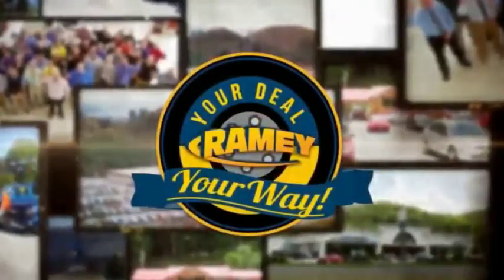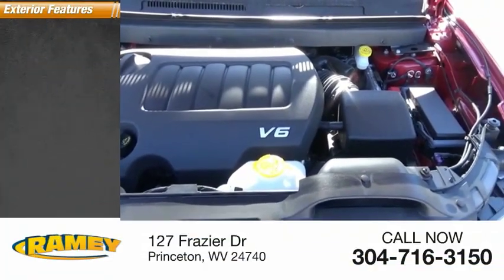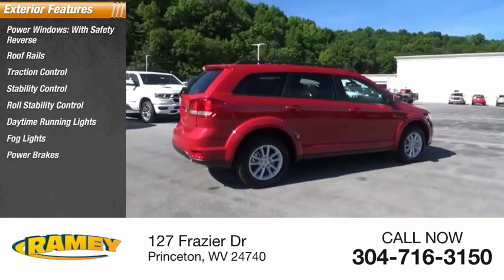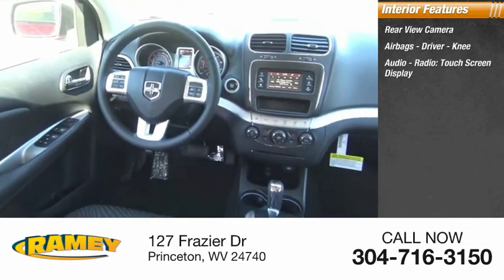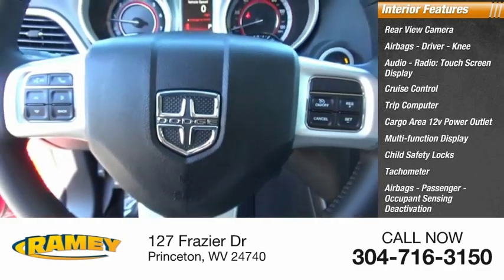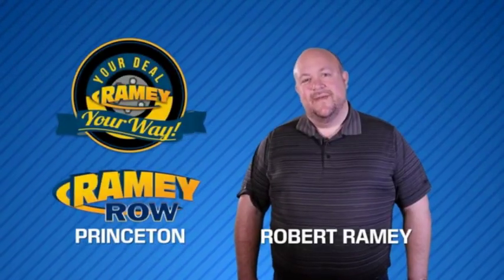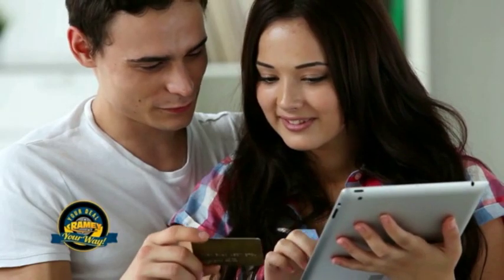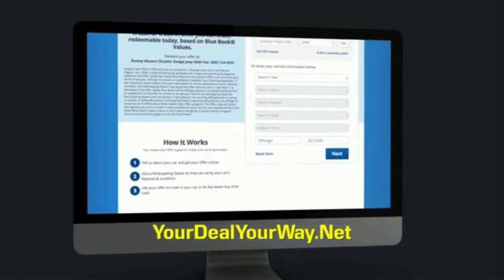2019 Dodge Journey Princeton WV 2-191274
2019 Dodge Journey SE

Ramey Motors
127 Frazier Dr

KT765285